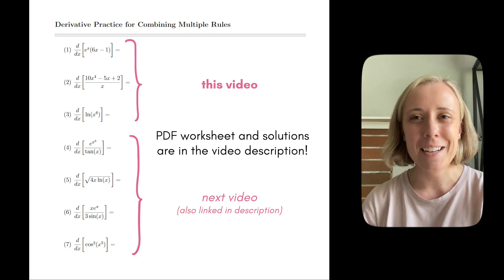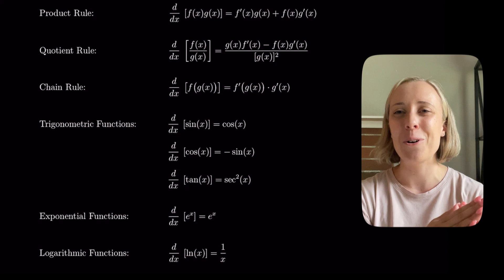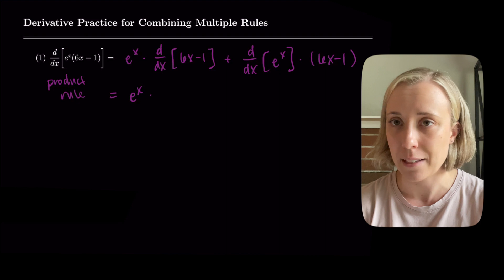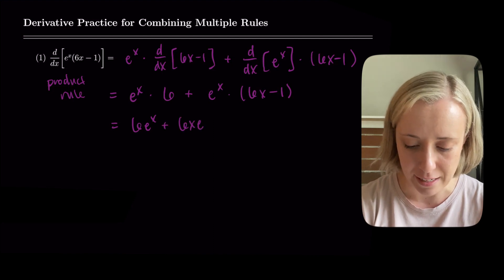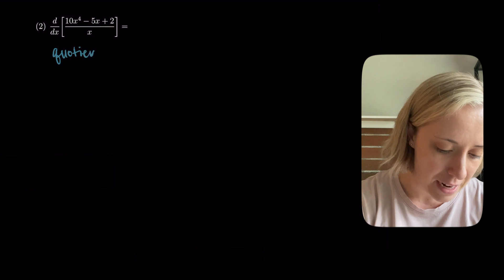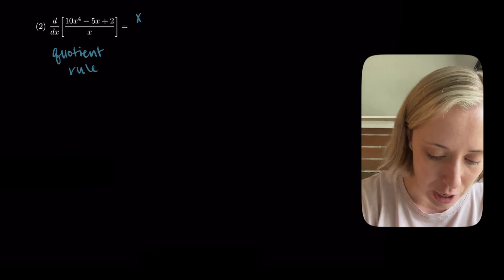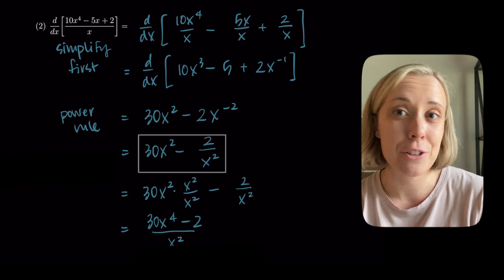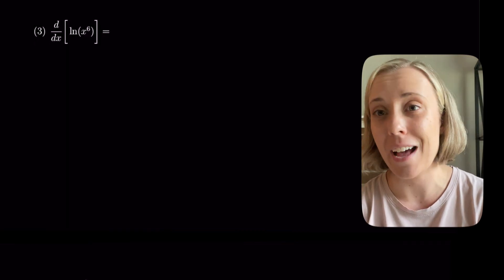Combining Multiple Derivative Rules: PART ONE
Let's practice derivatives that combine multiple rules!

In this video, we work through three examples of derivatives using chain rule, quotient rule, product rule, and power rule (plus derivatives of trig functions, derivatives of exponentials, and derivatives of logarithms!). This video (and part two) help you practice how to take more complicated derivatives that combine multiple derivative rules.

Chapters:
0:00 Intro & Worksheet
0:47 Derivative Rules
2:09 Tip for derivatives
2:44 EXAMPLE 1
5:31 EXAMPLE 2
9:20 (another method for solving)
13:15 EXAMPLE 3
15:24 Please like & subscribe!